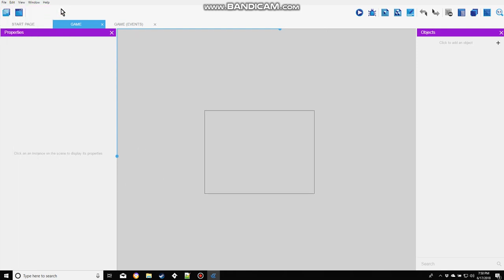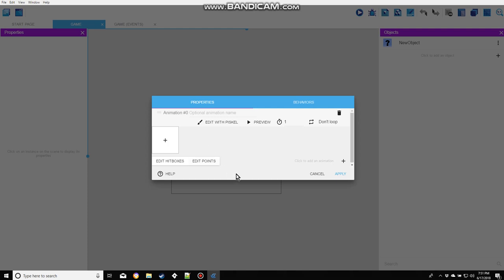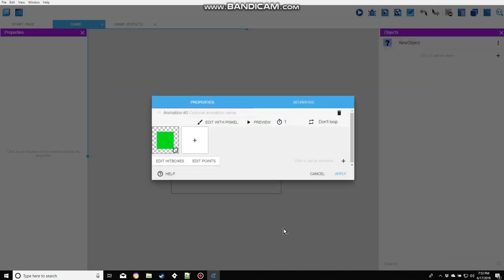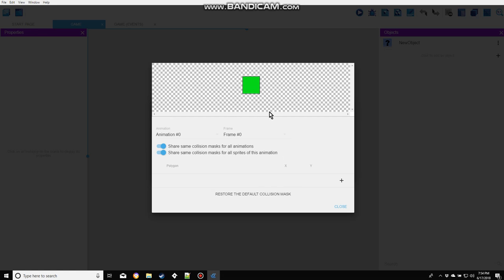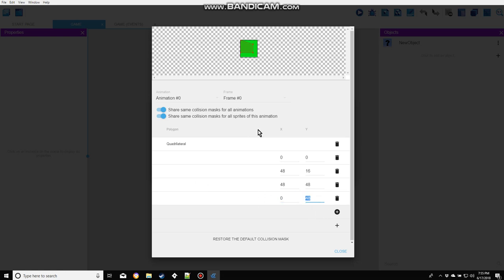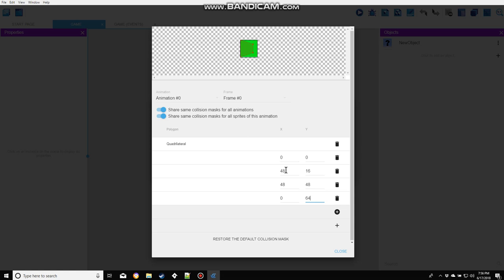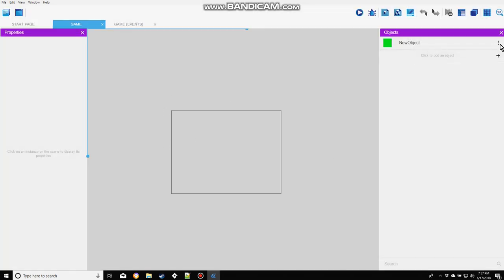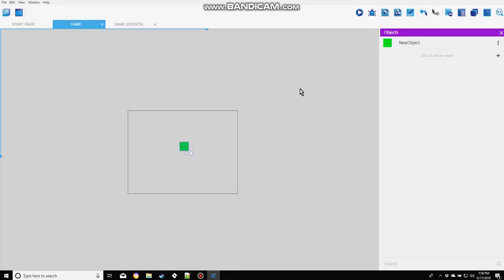Gdevelop 5 Platformer Tutorial part 1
Website av8rgamez.xyz (is now Up!)